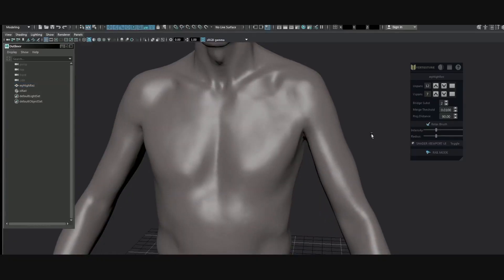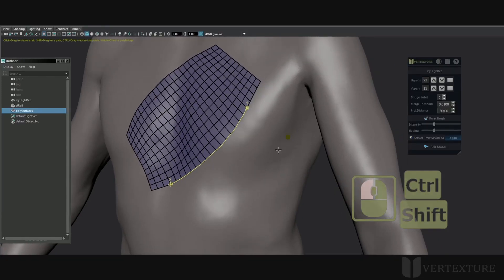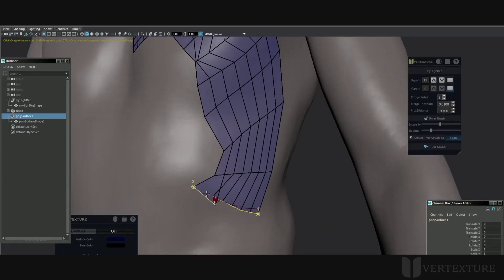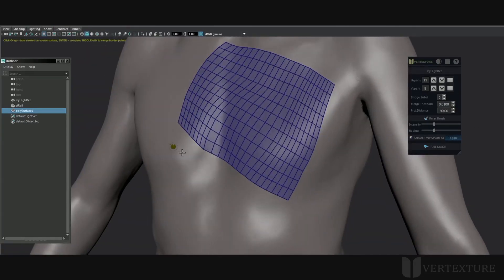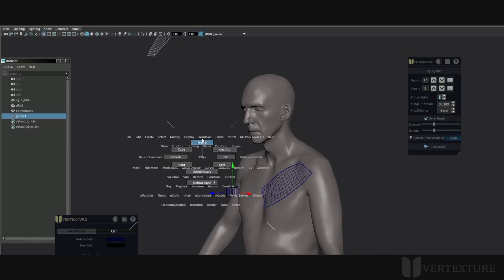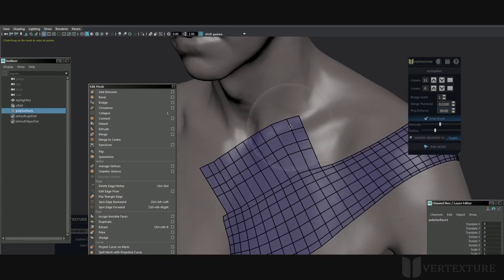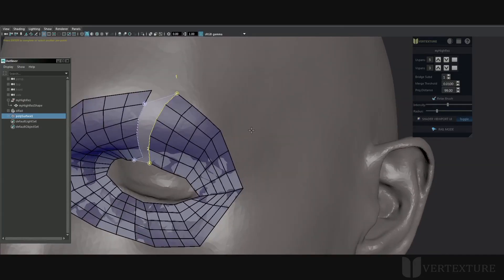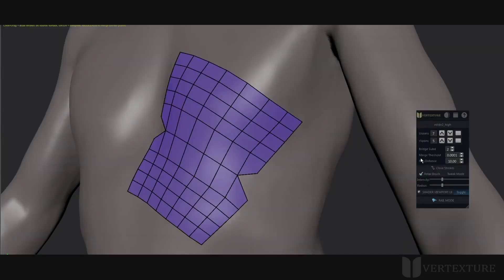ziRail Maya plugin Tutorial, step by step demonstration Part.1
We did quite a lot of improvement and modifications since then.  We can barely recognize the UI.
Some shortcuts might be different now like (merge points and bridge creation).

0:00 intro
0:23 graphNode connections
0:30 create patch from scratch
0:52 patch subdivisions modification
1:00 patch append
1:12 change border selection
1:35 redraw patch
1:48 create patch with path
2:10 reshape the border patch
2:25 selection and subdivision conservation
2:38  create patch from rails
2:54 zi_wireframe implementation
3:47 ziRail integration with Maya
4:01 polyBridge
4:40 create patch from existing mesh
5:16 ray distance projection
6:08 brushes as screen projection
6:28 merge boundary vertices
6:58 radial loop
7:31 close strokes
7:50 pipeline integration
8:43 outro

We reinvent Maya Tools for CG Artists